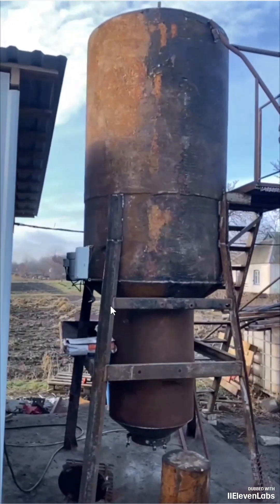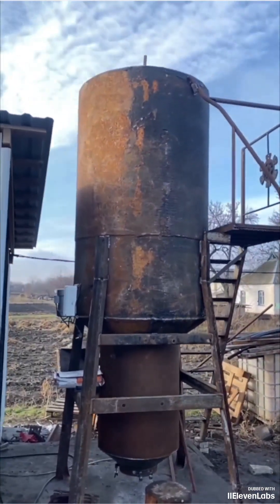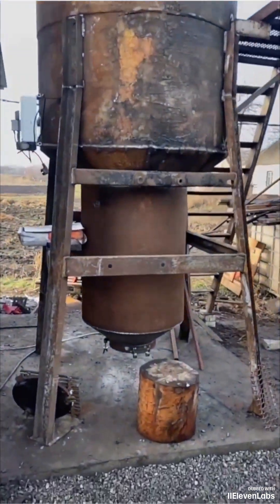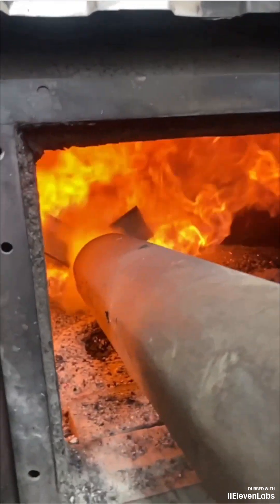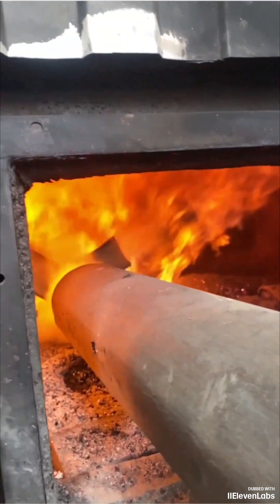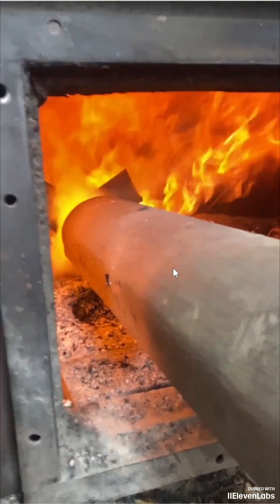A gasifier with a 0.55 kW fan operating at 20 Hz heats 700 m² of greenhouses in winter.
PAID TELEGRAM GROUP ABOUT GASIFIERS
A community where professionals and enthusiasts share the secrets of gasification and everything related to it. Chat, ask questions, and get expert advice.

OPEN NEWS TELEGRAM CHANNEL
Stay updated with the latest news from the world of gasifiers:

• I create designs and projects for gasifiers (small and large) on request
• I build industrial gasifiers worldwide

GAS (TON) CRYPTOCURRENCY AND NFT
Buy our GAS cryptocurrency and earn passive income.
Token address:
EQDnfzVi-wdGrQOISLvDwdtF-ThHz36SY_twQox0ZK2sQEhQ

Check out our collections and purchase NFTs dedicated to the history of gasifiers that are set to grow in value. On the page, you’ll also find NFTs that let you invest in collaborative projects discussed in our paid private Telegram group. Additionally, you can purchase an NFT to become a licensed gasifier manufacturer, and I’ll provide you with a steady flow of clients. And much more!

Support our YouTube channel and get access to videos with exclusive gasification secrets (starting at $15):